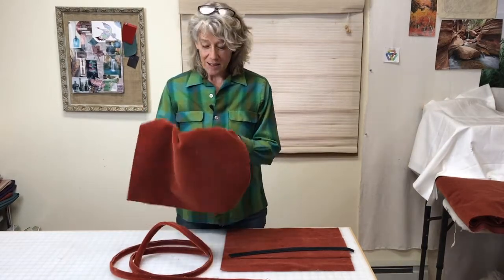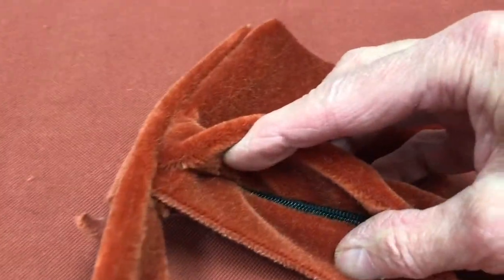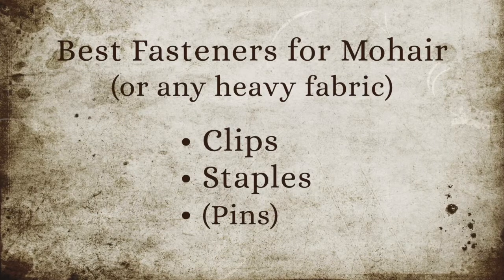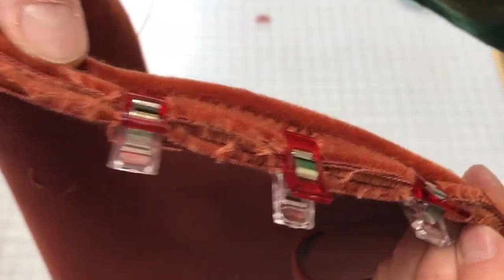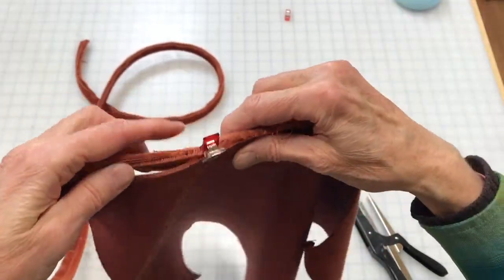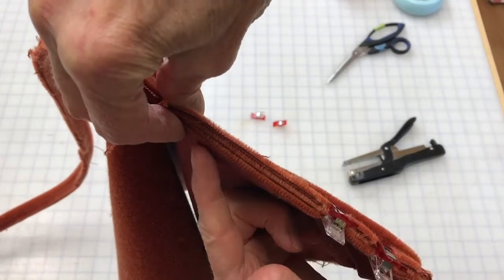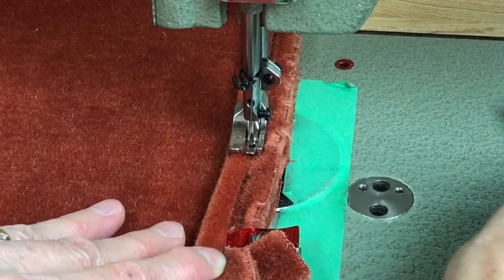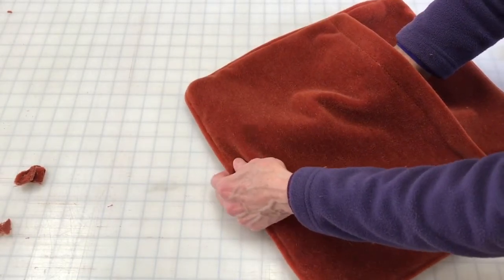3 Tips for Working with Mohair Fabric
Mohair is a fabric with a heavy nap that poses some challenges to work with because of its thickness and deep pile. Learn 3 tips for sewing with mohair - two ways to secure the layers for sewing without using pins, plus a 'quickie' way to finish a pillow welt.